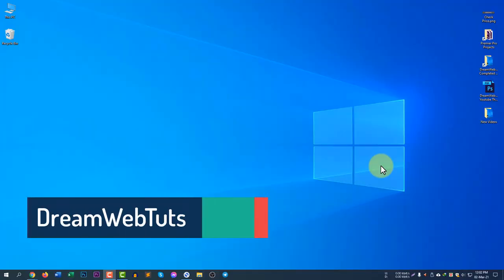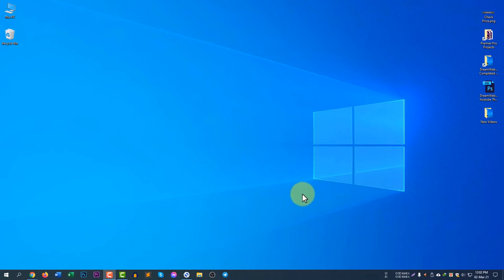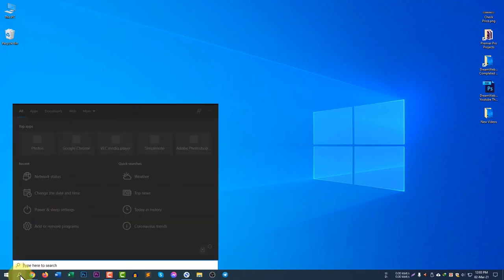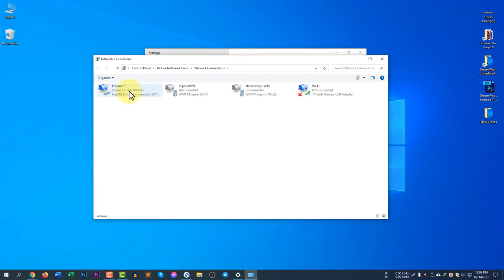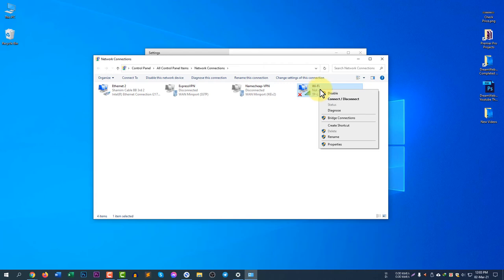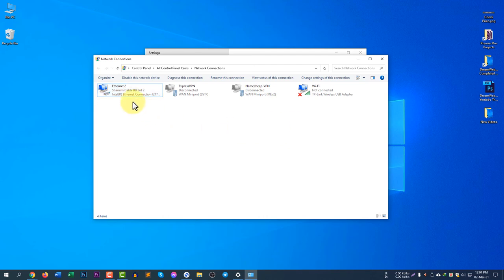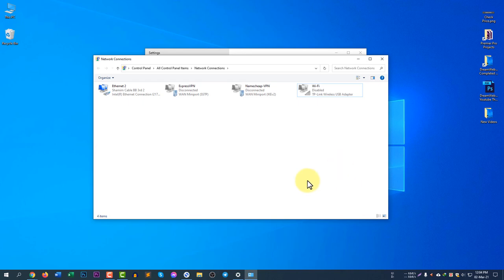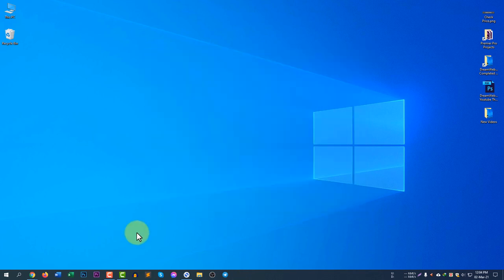How to Disable Network Adapter in Windows 10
Guys, let me show you how to disable the network adapter in Windows 10. If you want to disable the network adapter, you can do this by going to the open network sharing center, and then select adapters and then select a network adapter and click disable to disable it. It is a simple way to disable a network adapter.